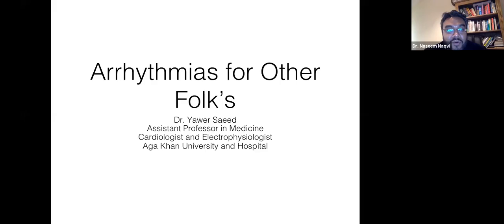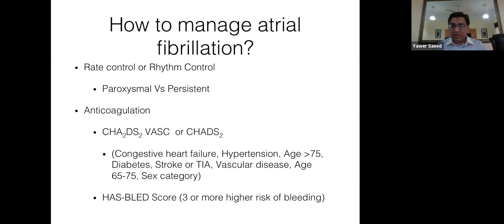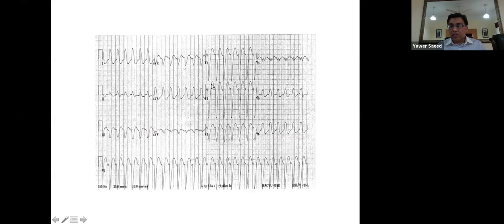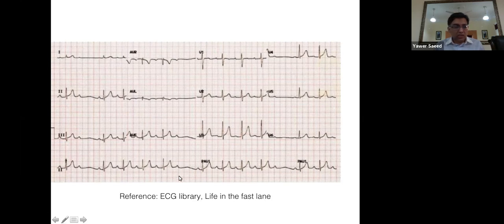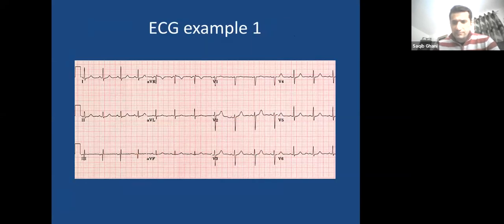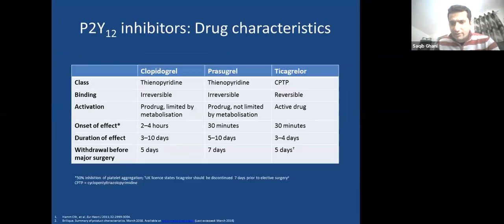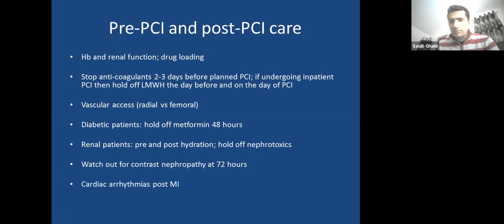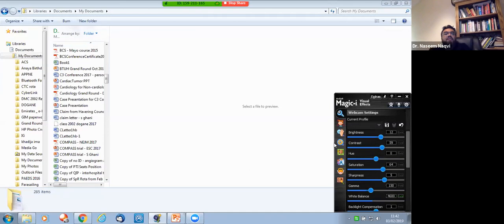DOW 2002 CPD Webinar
CPD Webinars, organised by the alumni of DOW Medical College, Class 2002.

CPD Chair:
Dr Naseem Naqvi  FRCP (Edin)  FRCP(Glasg)  MAcadMedEd(UK) FHEA(UK)  PGCertMedEd(UK)  MSc(UK)
Consultant in Neurovascular Medicine, NHS, UK
Honorary Lecturer, University of Liverpool

Programme Coordinator:
Dr Mansoor N Ali FRCP(Glasg) FRCP(London)
Consultant Renal Physician
Bradford Royal Infirmary, NHS, UK